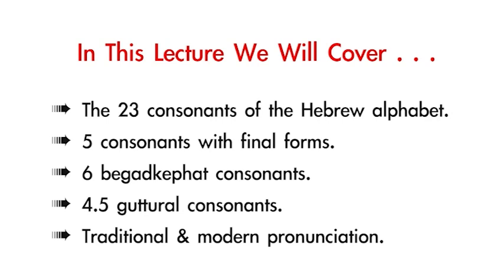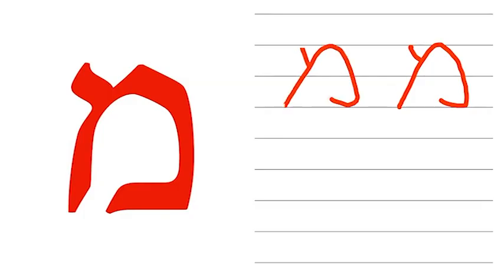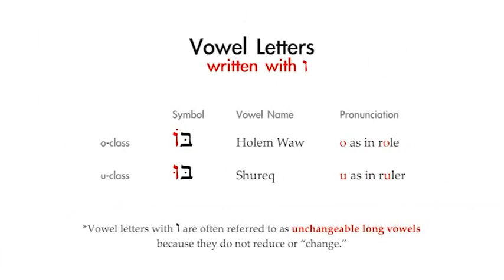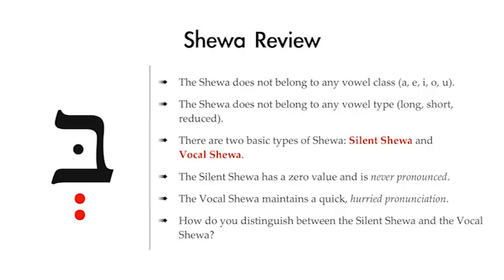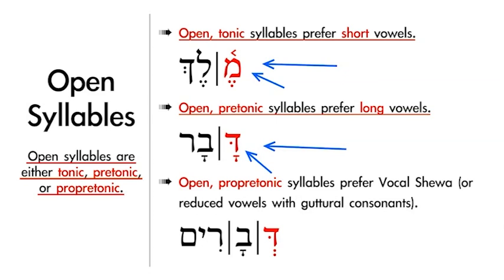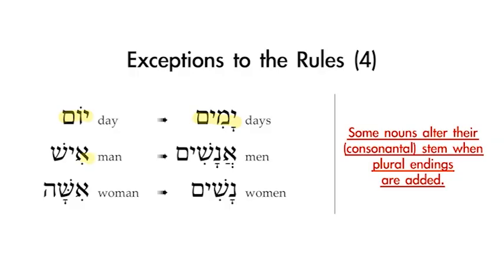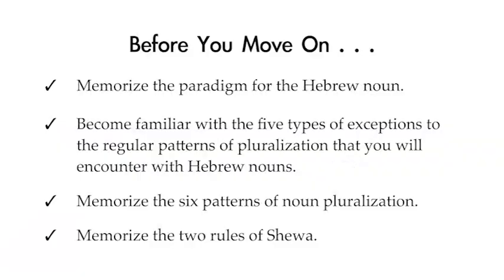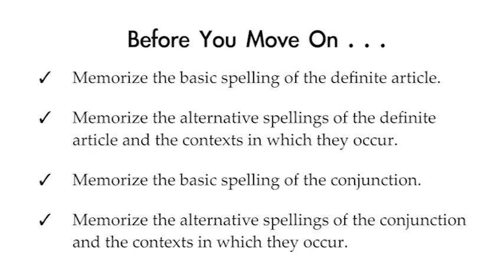Basics of Biblical Hebrew - The Hebrew Alphabet